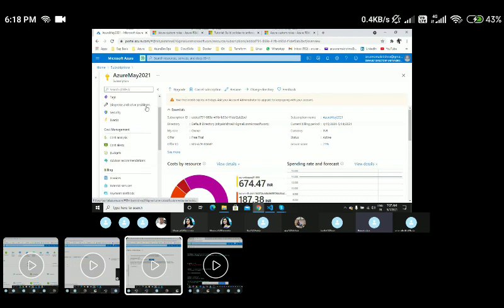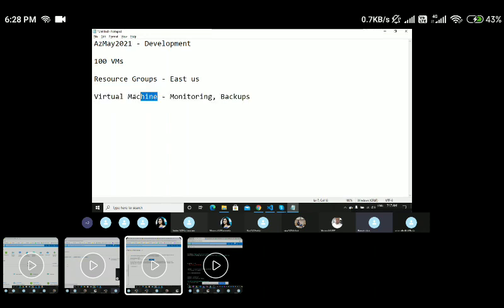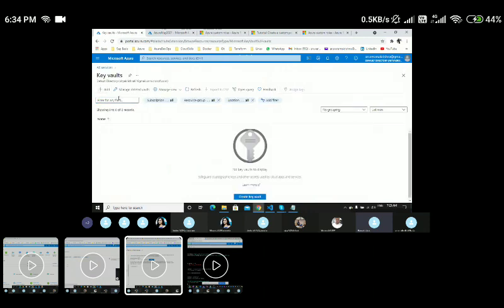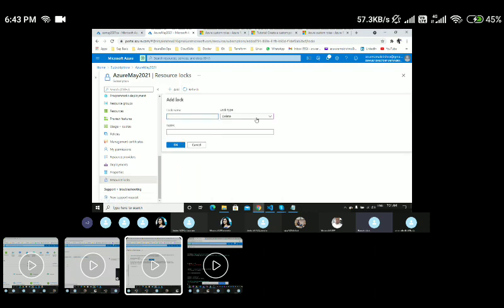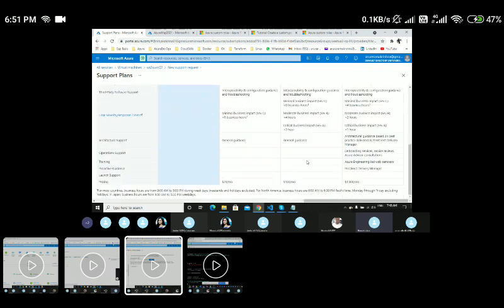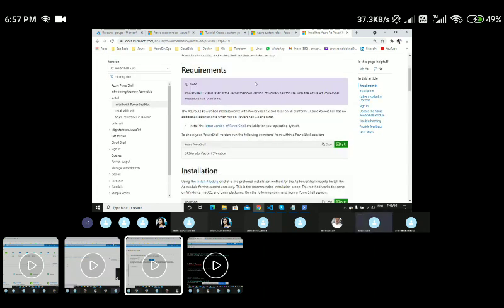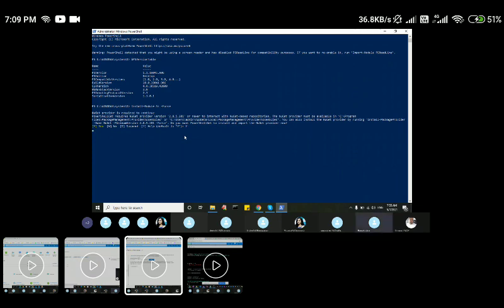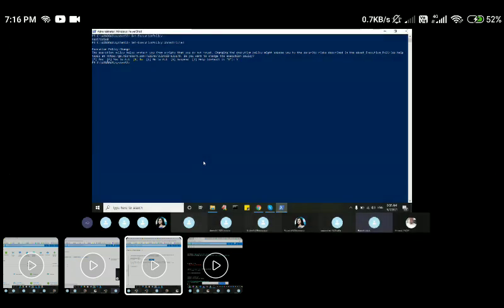Class -2 Subscription blade